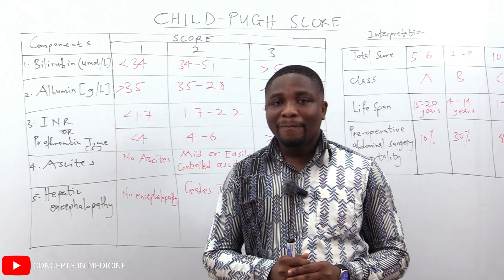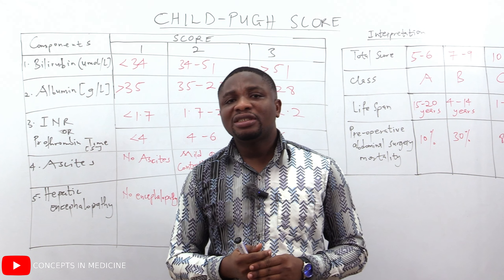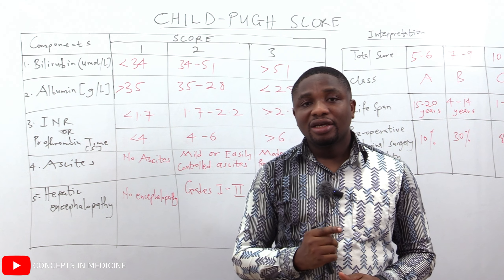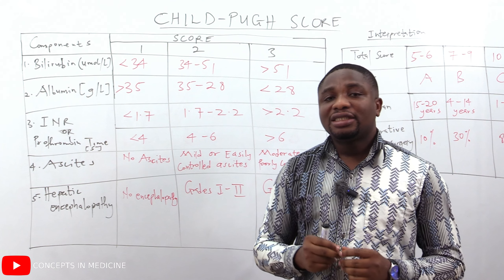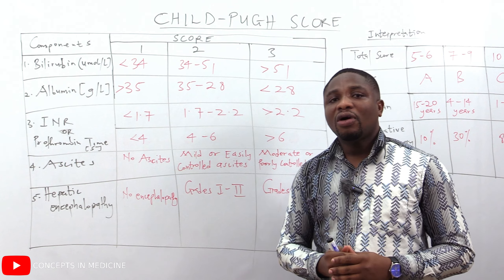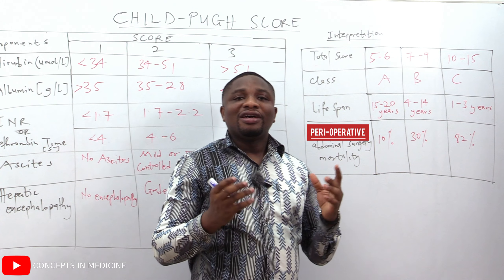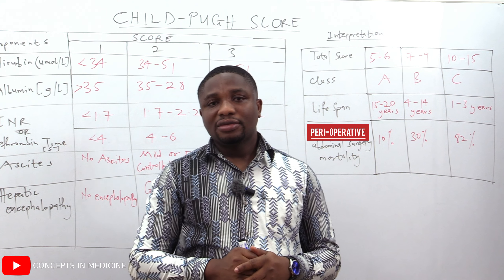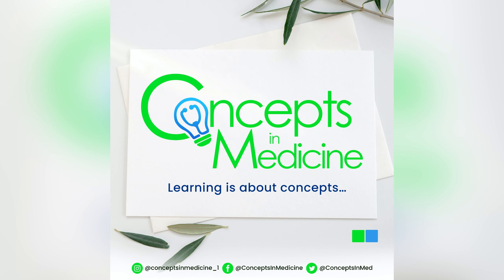Child-Pugh Score (Made Easy!!)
A consciously woven approach to understanding the Child-Pugh Score.
The interpretation has been outlined with clear intentions of aiding the understanding process.